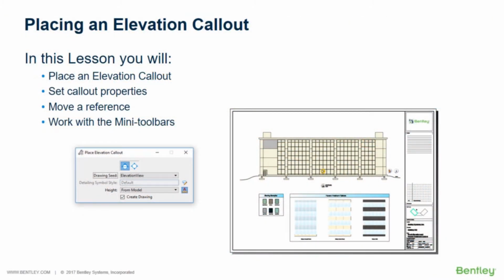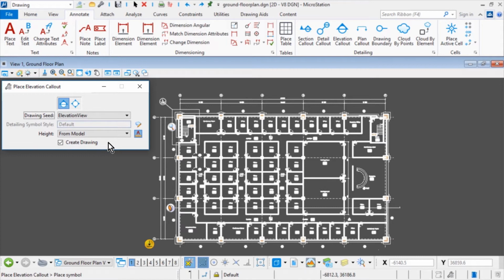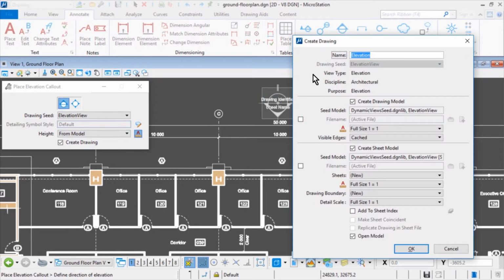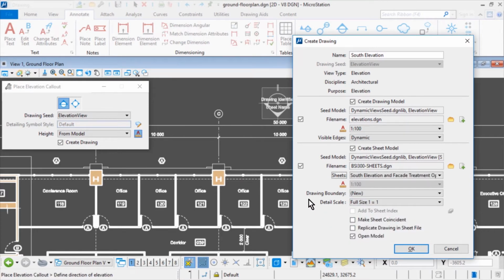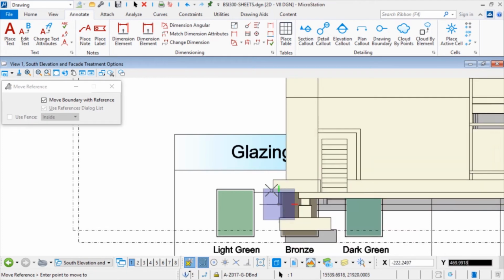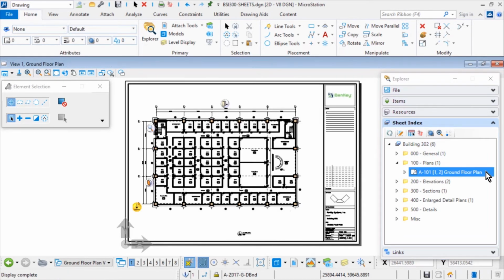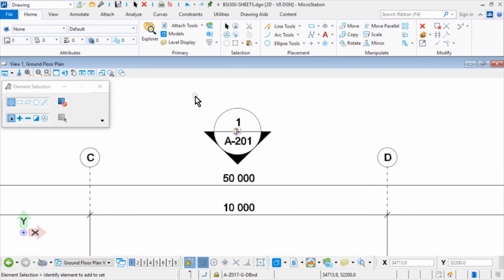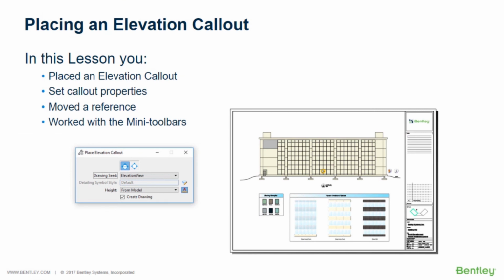30 Placing an Elevation Callout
In previous videos the Detailing tools were used to create Plan, Section and Detail sheets within the design project. These sheets were added to the Sheet Index and their properties updated, with these updates being reflected within the title block information. In this video, you will continue to ‘test drive’ the Dynamic Views workflow by creating an Elevation of the design project.